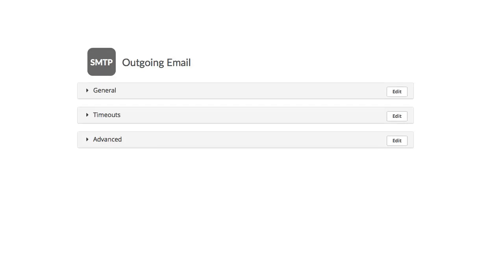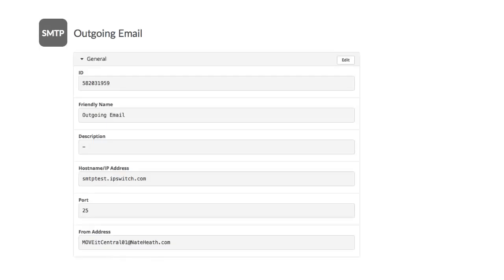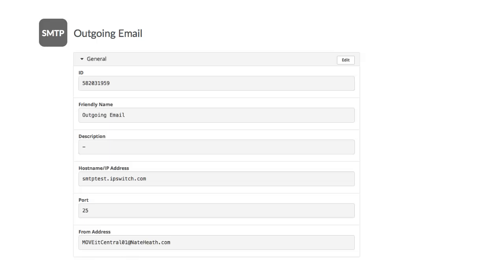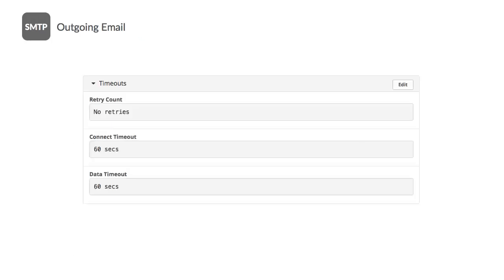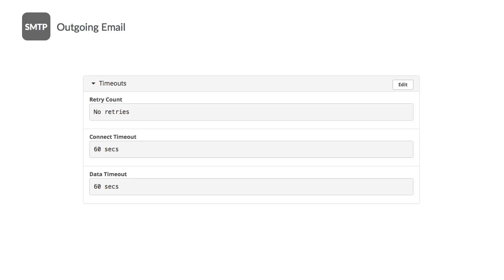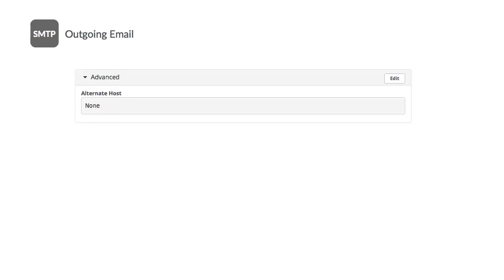7MOVEit Automation SMTP Host